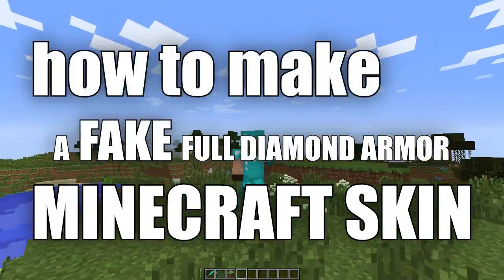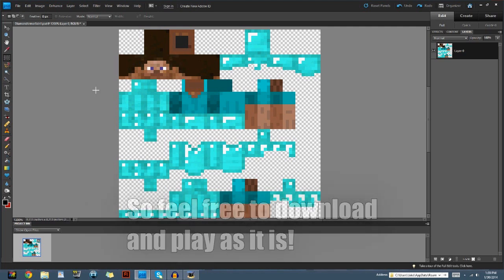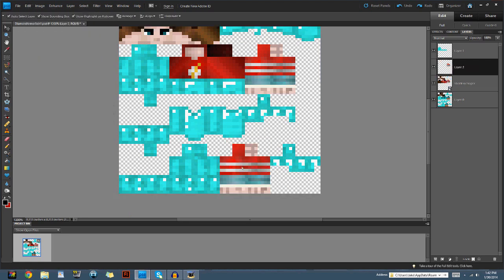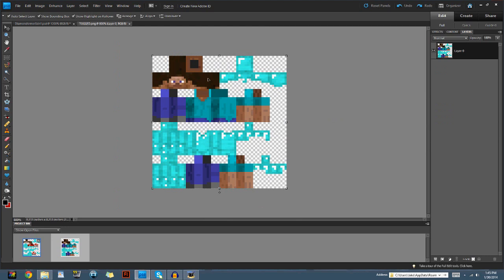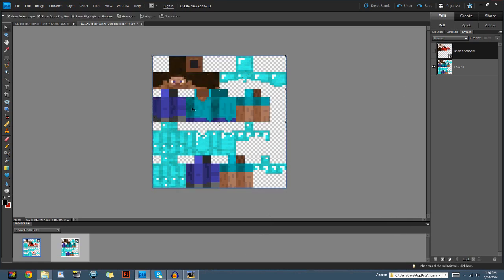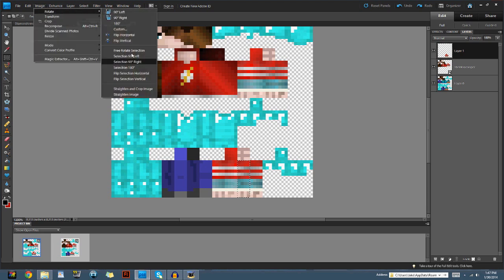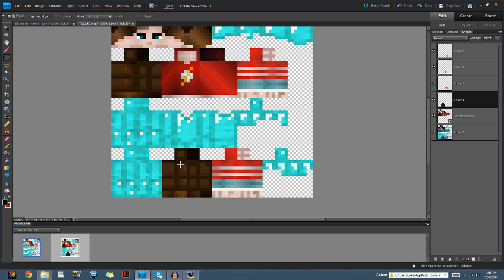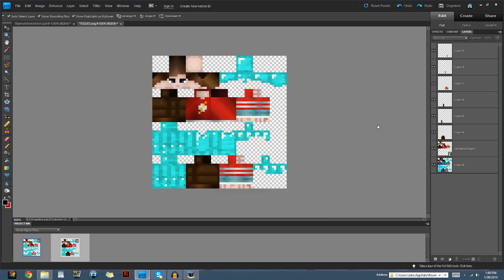How To Get a FAKE FULL DIAMOND ARMOR Skin in Minecraft 1.20!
A tutorial on how to get a fake full diamond armor Minecraft 1.20 Skin.

In this video I show how to alter these FAKE full diamond armor skins to something of YOUR LIKING!
Tutorial on how to make these on your own will be up soon.
Skin # 1 (Realistic Feel, without toggle)